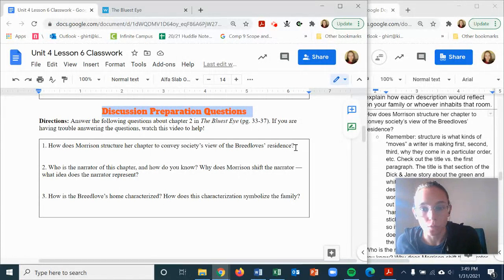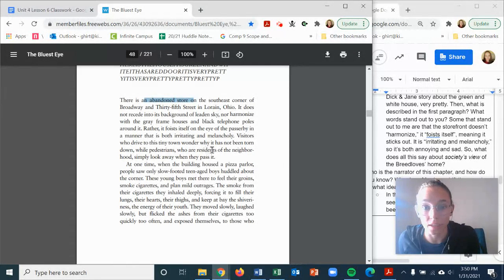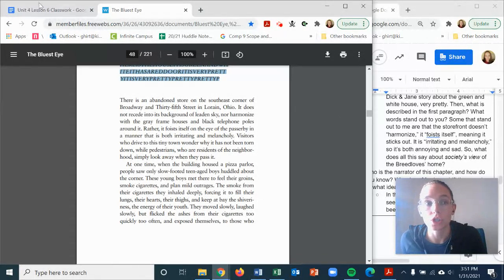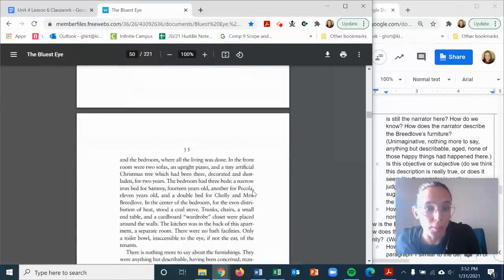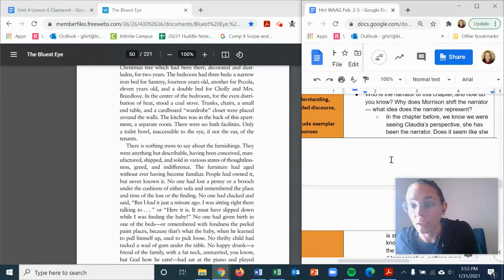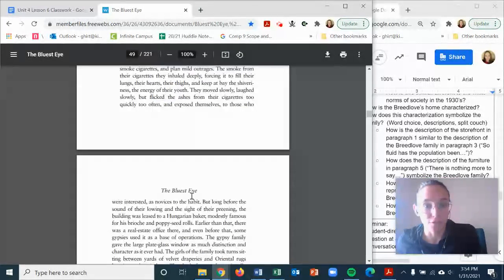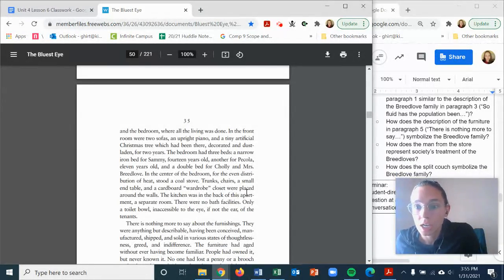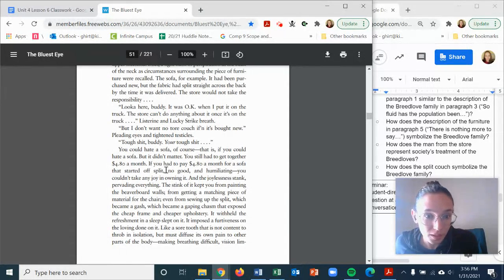Unit 4 Lesson 6 Discussion Prep Guiding Questions